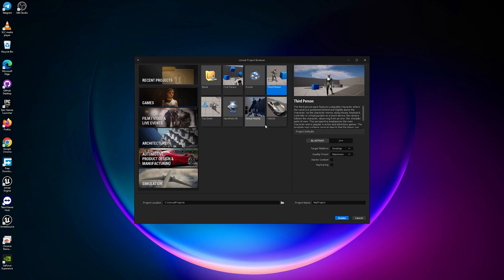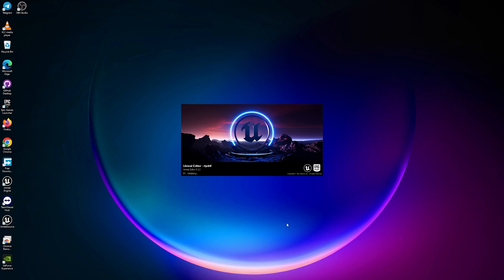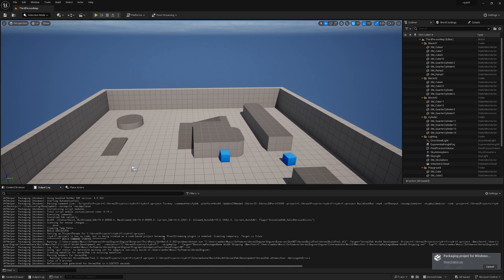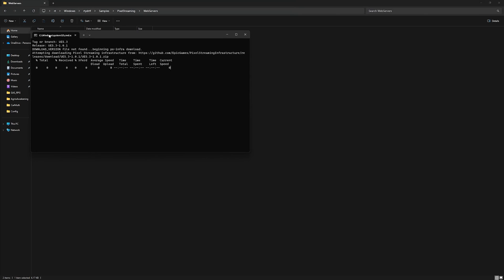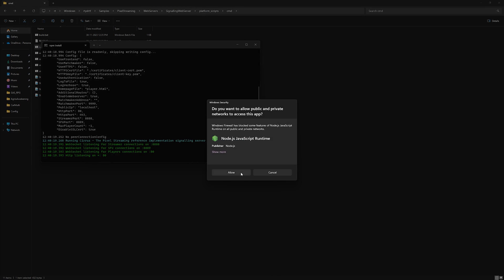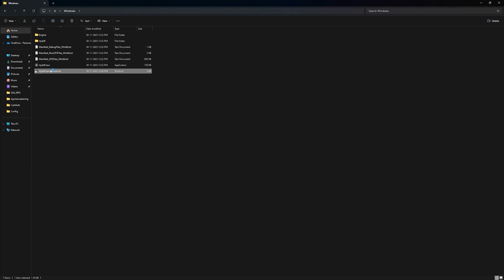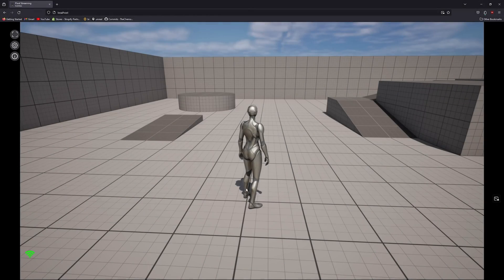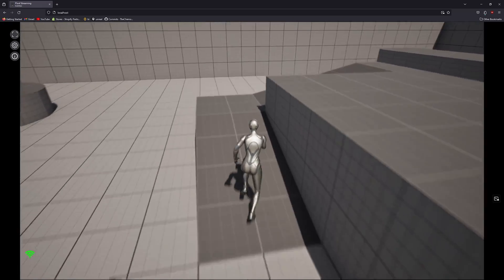Pixel Streaming in Unreal Engine 5.3 in 3 mins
Command for adding in properties :- -AudioMixer -PixelStreamingIP=localhost -PixelStreamingPort=8888